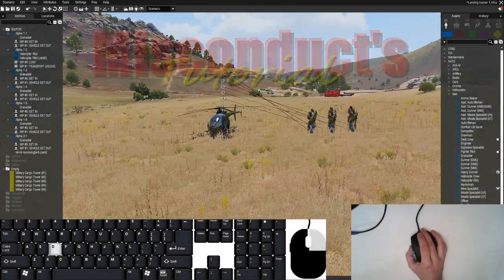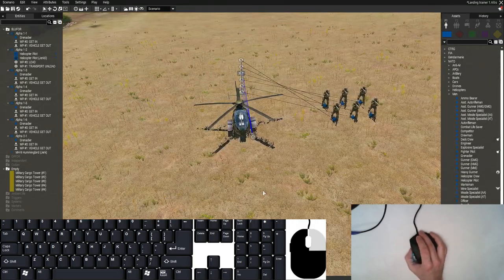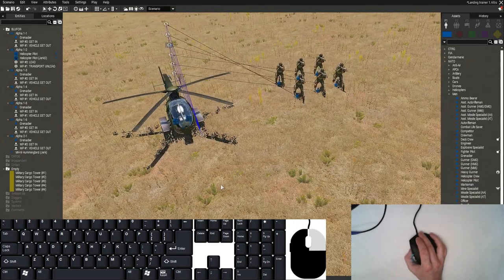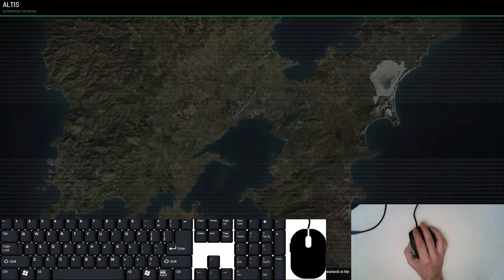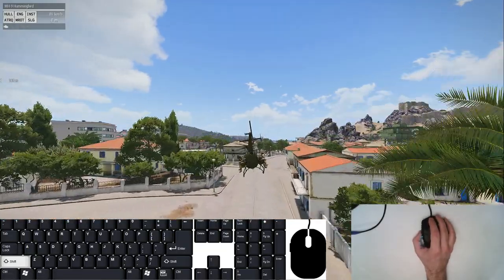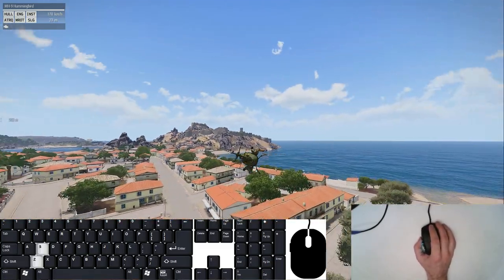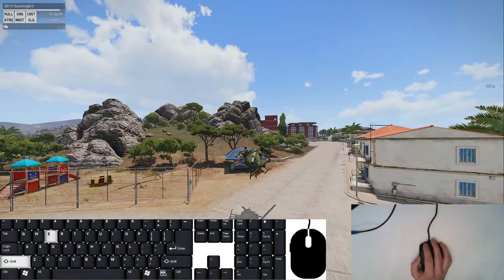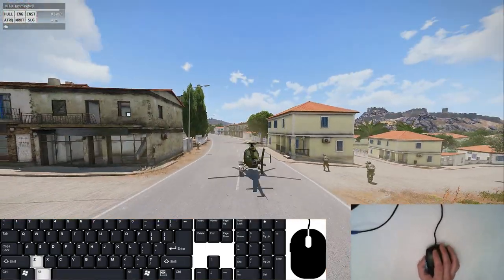Misconduct Tutorial Part 3: Practice and Training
The perfect pilot practice place.

Suggested reading (watching);